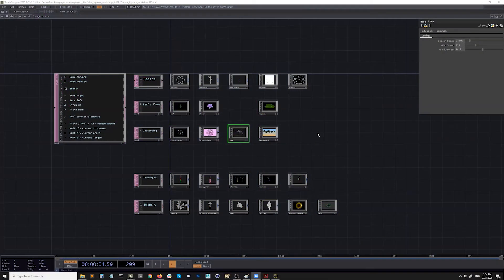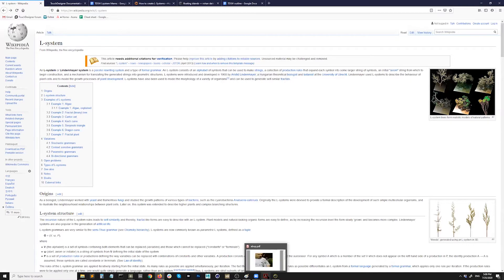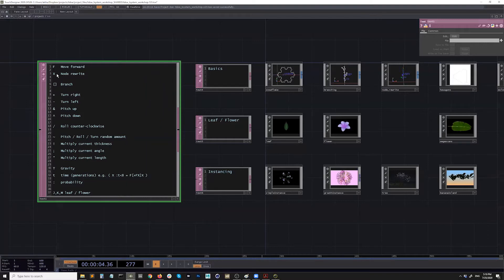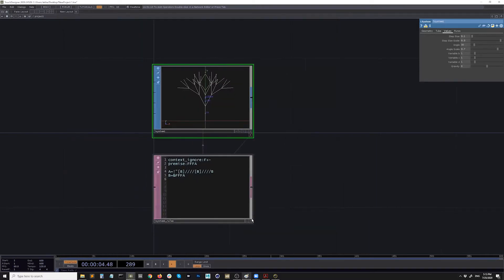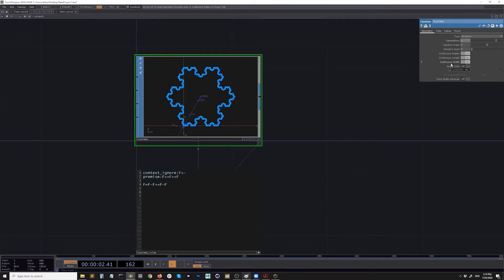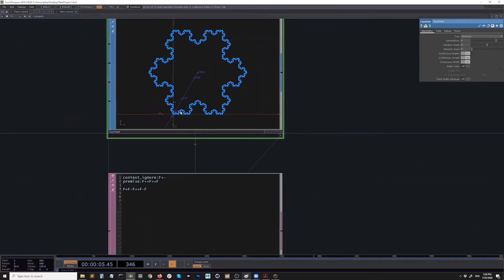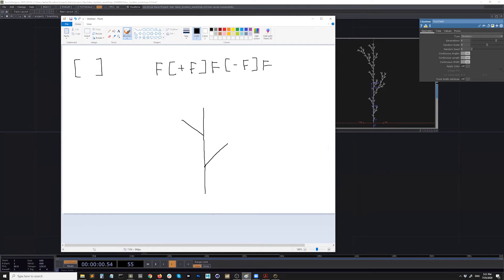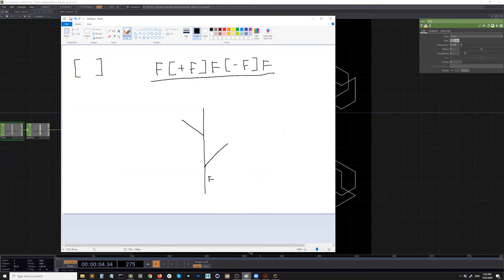1/3 TouchDesigner Vol.031 Procedural Plants with L-system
We have prepared a lot of contents to learn the techniques and expression methods of wonderful artists, creators, and developers from all over the world.

■ Contents (subject to change)
TouchDesigner vol.031のトピックは「L-system」！無骨なディスプレイを樹木や花や素敵なフラクタルで彩る粋なワークショップになります。「エルシステムって何？」という方も大丈夫。今回はロサンゼルスのVT Pro Designからプロジェクションマッピング・ライトインスタレーションのアーティストAkiko Yamashitaさんに基礎からL-systemについて解説していただきます！

We will welcome Akiko Yamashita, a projection and lighting artist and former professional dancer who currently works as a technical director at VTProDesign! She will teach us how to create beautiful plants with L-system on TouchDesigner!

このワークショップでは、L-systemを使って完全にプロシージャルな植物を作ります。まずはL-system SOPの基礎を、フラクタルの様な幾何学模様、植物や樹木などの作品を作りながら楽しく学んでいきます。葉や花のジオメトリ作成、成長するアニメーション、インスタンスを使って最適化するコツを紹介します。

This workshop will cover how to create completely procedural plants using L-system. We start with the basics of L-system SOP by making fractal-like geometric patterns, plants, and trees. Tips and tricks include techniques for generating foliage and flower geometries, animating the growth, using instances for the optimization.

■ Instructor
Akiko Yamashita 山下晶子

山下晶子は札幌出身、ロサンゼルス在住の、プロジェクションマッピングや光のインスタレーションを得意とするアーティスト。彼女の作品は、視覚の錯覚や、プリズムにインスパイアされた全スペクトルの色を使った表現が特徴的。ダンサーとしての経歴が15年あり、音楽、ファッション、建築などの現場に光を用いた空間演出を楽しんでいる。光のトンネル、「Portal」はA’Design Silver Awardsを受賞した。近年では「Hana Fubuki」が、Artechouse DCのメインギャラリーで公開された。

Akiko Yamashita is a Japanese artist best known for projection mapping and light installations currently based in Los Angeles. Her artworks explore visual illusions with prism inspired full spectrum of colors. She works as a Technical Director at VTProDesign, a full service creative design studio with a focus on the latest technology and techniques in Los Angeles, California. She is a former professional dancer and has 15 years of experience. She enjoys working with music, fashion, and architecture providing solutions to light up the environment. Her light hallway “Portal” won A’Design Silver Awards. Most recent work 'Hana Fubuki' was exhibited in the Main Gallery at Artechouse DC as a part of In Peaks Bloom.

■ Requirements
・A recent computer with the latest official TouchDesigner installed.
・A 3-button mouse with scroll wheel.
・Please consult the System Requirements to make sure your computer is capable of running TouchDesigner.

■ Organizer
TDSW | Tokyo Developers Study Weekend is an organization that runs workshops/events aiming to share techniques and knowledge about digital creativity and networking among creators and manages a community with creative people. We have organized more than 70 events and had more than 4000 attendees in total since April 2018. We deliver exciting after-hours and weekends to creative people focusing on visual programming tools such as TouchDesigner.

▽　Follow Peatix!  TDSW Peatix Account

Patreonへの登録をすると、サンプルファイルへのアクセスが可能となります。
世界各国の素晴らしいアーティスト、クリエイター、デベロッパーの方々の技術や表現手法を学べるコンテンツをたくさんご用意しております。

■　About TDSW
TDSW | Tokyo Developers Study Weekend はデジタルクリエイティブに関する技術や知見シェア、クリエイター同士の交流を目的としたワークショップ・イベントの主催、コミュニティ運営を行う組織です。2018年4月に活動を開始し、これまでに70回を超えるイベント・通算4000人を超える動員を記録しました。TouchDesignerをはじめとするビジュアルプログラミングツールにフォーカスした、ものづくりを愛する人のワクワクするアフター6と週末をお届けします。